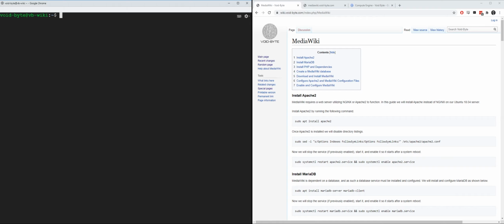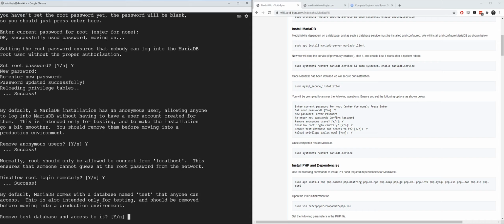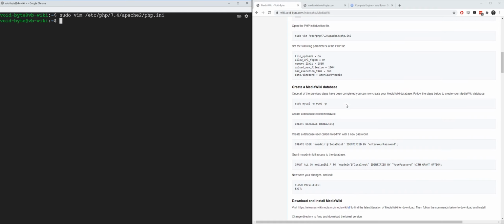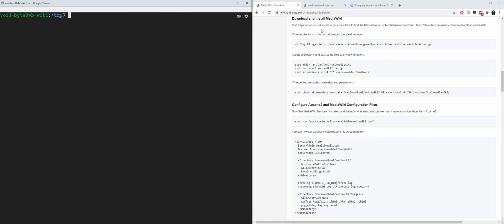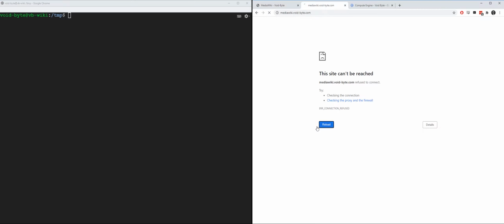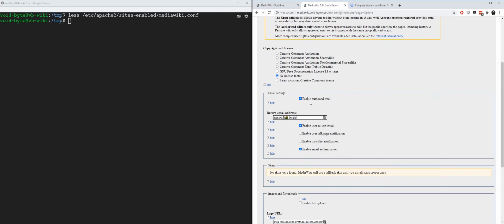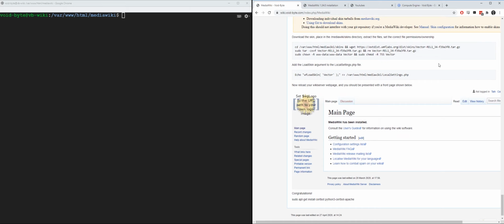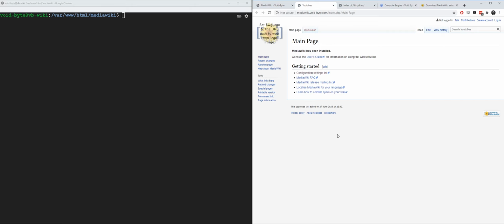Linux: MediaWiki Installation Guide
In this Linux guide we will go over how to install MediaWiki on your Debian/Ubuntu based machine.